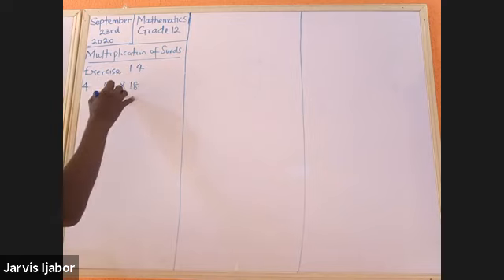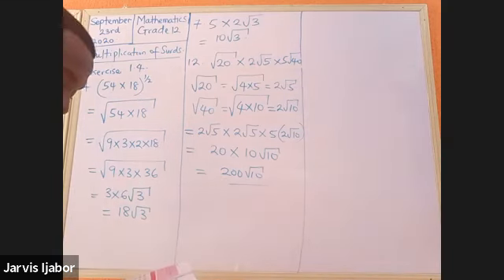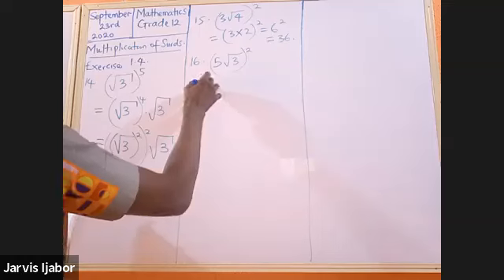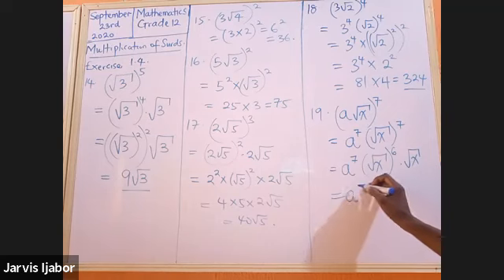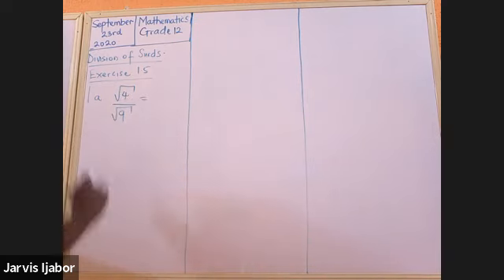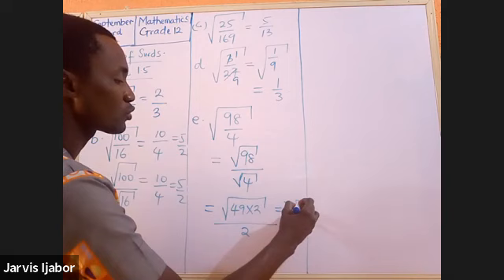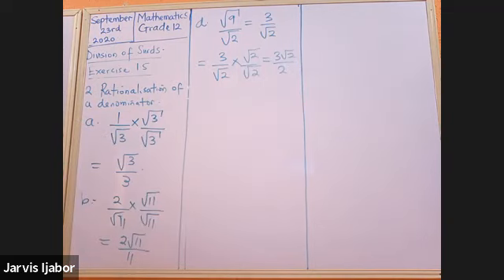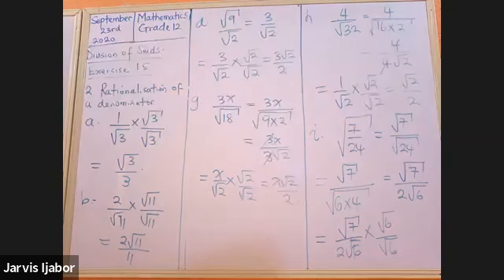SURDS multiplication/division Grade 10/12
MAMU with Jarvis Explores the realms of Irrational numbers and takes on the villainous SURDS and all its Black Order